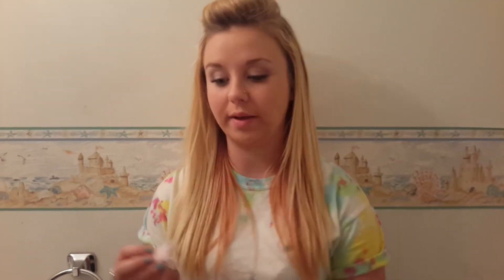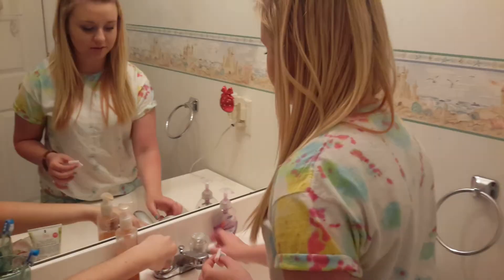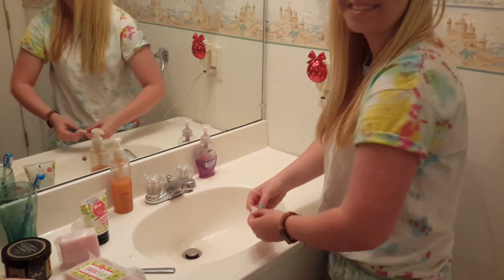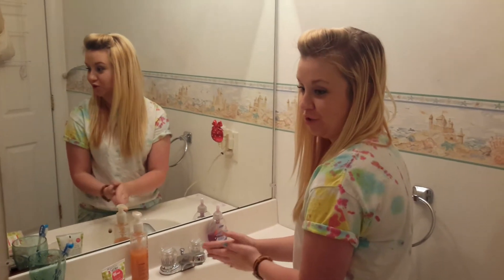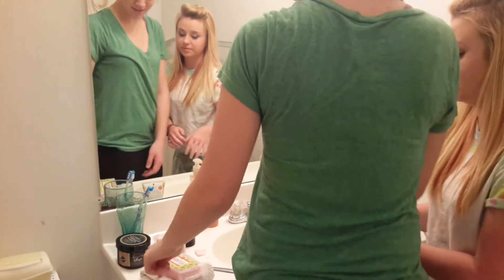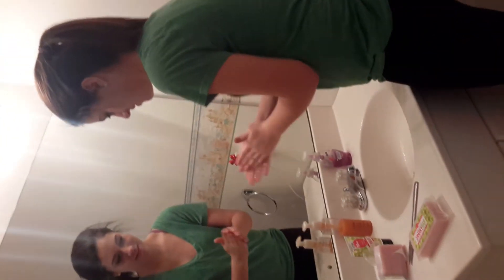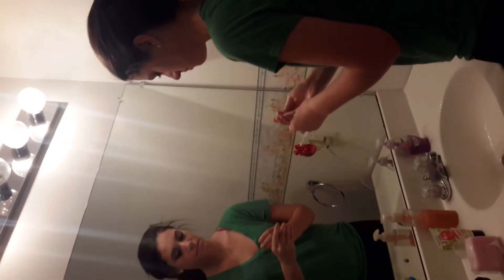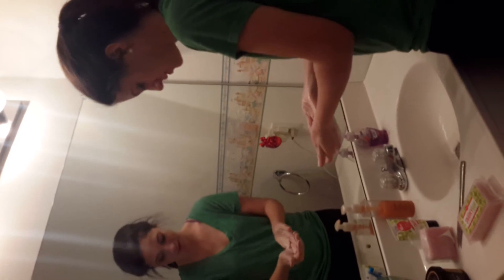Perfectly Posh- A & J Snarky Bar Review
Aurora and Jodi have fun reviewing Perfectly Posh products that I received in my starter kit.  Get ready to smile and have fun as I share unedited clips
What is Perfectly Posh? Naturally made pampering products!
Online, Portable and Home Parties
Business Opportunities Available. Join my AMAZING Team for only $99 (+tax/sh)!